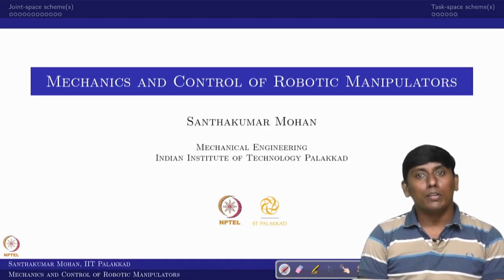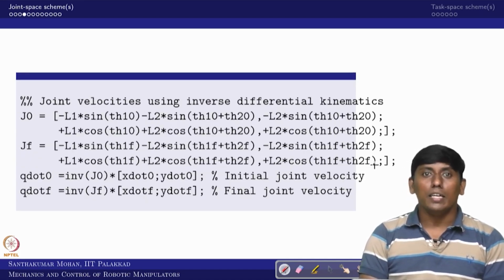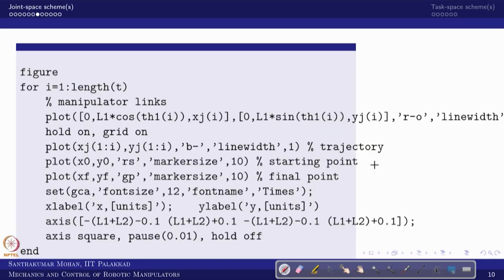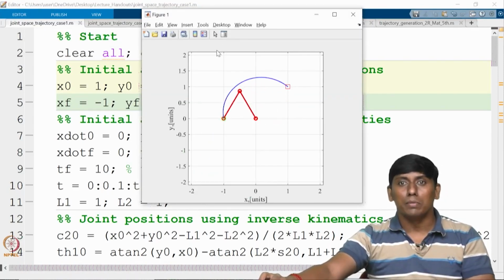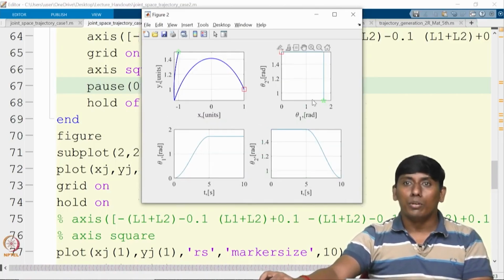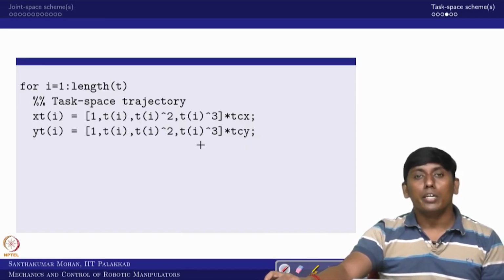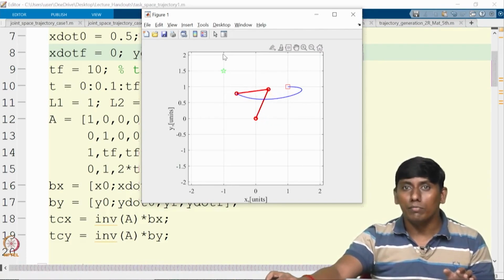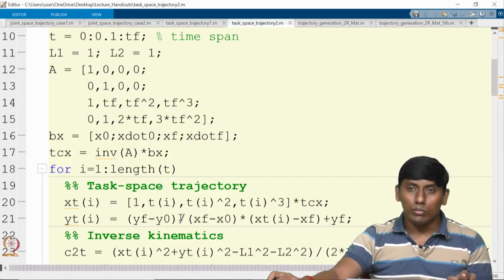Lec34: Trajectory generation for serial manipulators using matlab